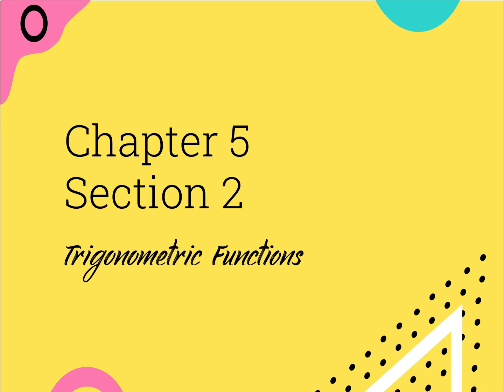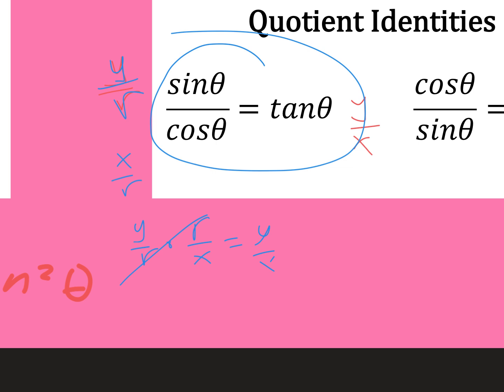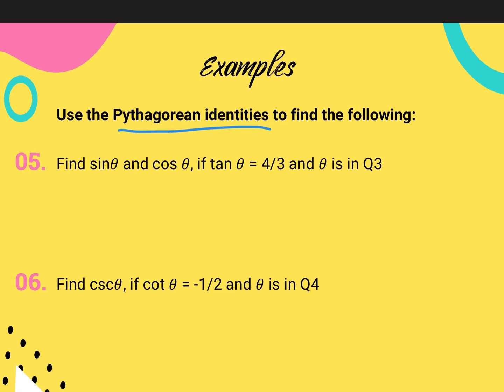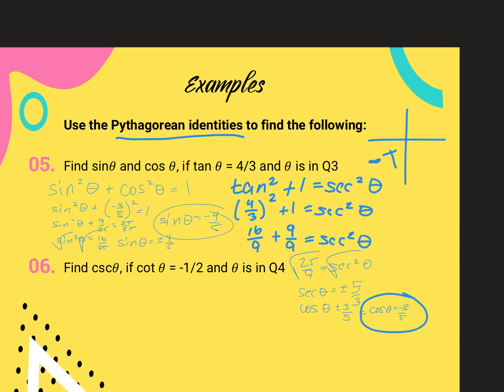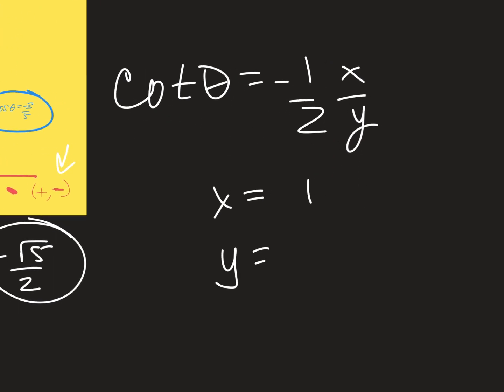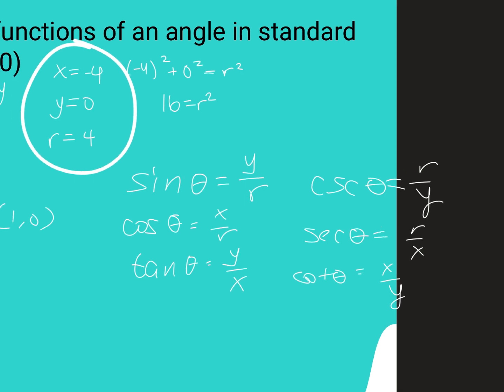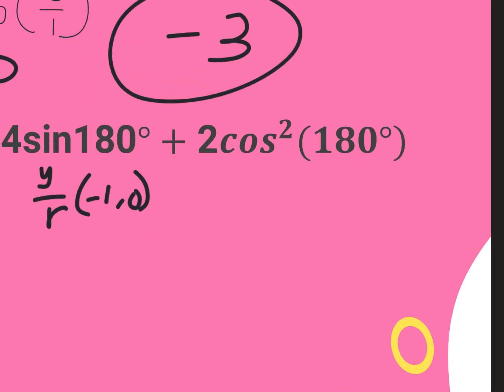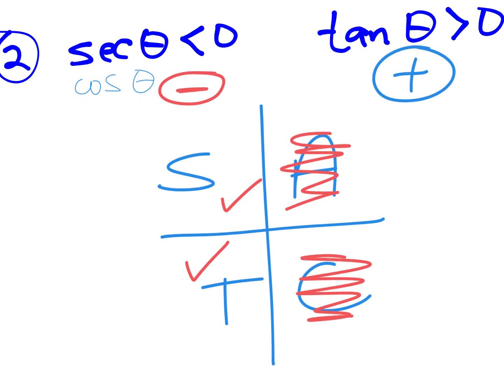03.06 Alg2H 5.2 Trig Functions Part 2